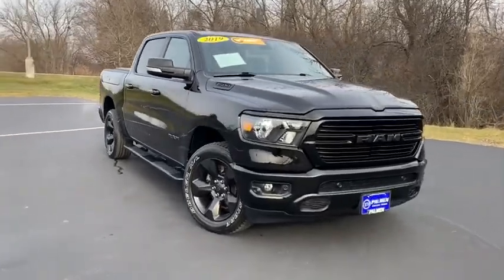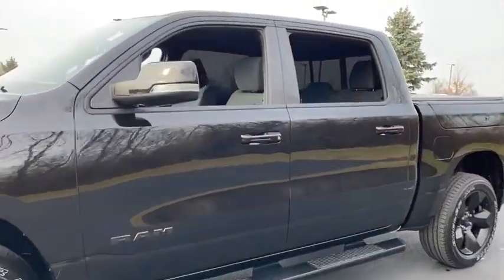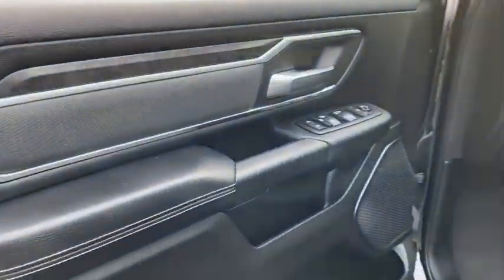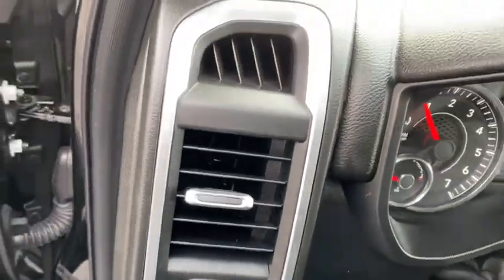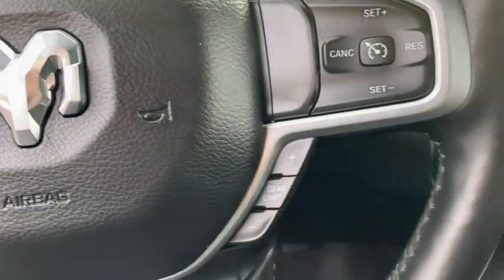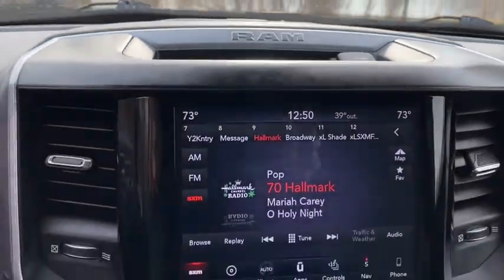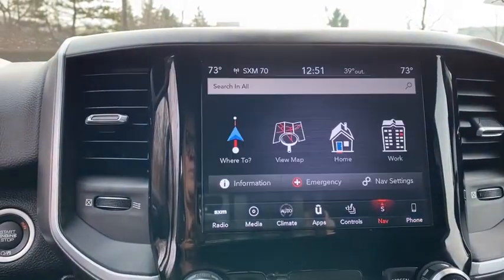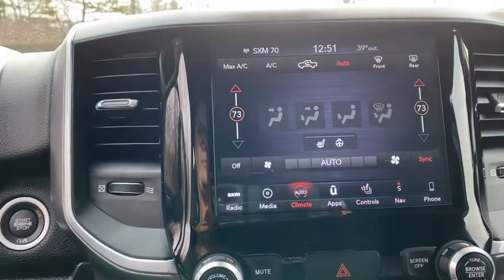2019 Ram 1500 Milwaukee, Kenosha Racine Waukesha, Franklin, Wisconsin P6440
Diamond Black Crystal Pearlcoat Used 2019 Ram 1500 available in Racine, Wisconsin at Palmen Chrysler Dodge Jeep. Servicing the Milwaukee, Waukesha, Franklin, Kenosha, Wisconsin area.
2019 Ram 1500 Big Horn - Stock#: P6440 - VIN#: 1C6SRFFT7KN679183

*BE FIRST IN LINE FOR THIS ONE!!br*HARD TO FIND RAM BOX WITH CARGO MANAGEMENT SYSTEMbr*3.92 REAR AXLE RATIO - BUILT TO TOW OVER 11,000 POUNDS!br*VERY POPULAR BLACK APPEARANCE PACKAGE FEATURING 20 BLACK CAST ALUMINUM WHEELS, BLACK EXTERIOR BADGING, HEADLAMP BEZELS AND INTERIOR ACCENTSbr*BED UTILITY GROUP INCLUDING SPRAY IN BEDLINER, LED BED LIGHTING AND ADJUSTABLE CARGO TIE DOWNSbr*LEVEL 2 EQUIPMENT GROUPbr*APPLE CAR PLAY/GOOGLE ANDROID AUTObr*HEATED FRONT SEATS AND STEERING WHEELbr*FACTORY CLASS IV TRAILER TOW PACKAGEbr*PARK VIEW CAMERA WITH PARKSENSE BACKUP ASSISTbr*REMOTE START AND SECURITY ALARMbr*BLACK SIDE STEPS br*9 SPEAKER ALPINE AUDIO SYSTEM WITH SUBbr*8.4 TOUCH SCREEN DISPLAY WITH NAVIGATIONbr*ONE OWNER WITH AND ACCIDENT FREE AUTO CHECKbr*GREAT OPTIONS!, GREAT MILES!, GREAT PRICE!brbr3.92 Rear Axle Ratio, 400W Inverter, 8.4 Touchscreen Display, 9 Amplified Speakers w/Subwoofer, Apple CarPlay, Auto-Dimming Exterior Driver Mirror, Auto-Dimming Rear-View Mirror, Bed Utility Group, Big Horn IP Badge, Big Horn Level 2 Equipment Group, Black Appearance Package, Black Exterior Truck Badging, Black Headlamp Bezels, Black Interior Accents, Black Tubular Side Steps, Body Color Door Handles, Body Color Front Bumper, Body Color Rear Bumper w/Step Pads, Class IV Receiver Hitch, Dampened Tailgate, Deluxe Cloth Bucket Seats, Dual Exhaust w/Black Tips, Google Android Auto, GPS Navigation, Grille B/Color Outline 1 Texture 2, Heated Front Seats, Heated Steering Wheel, ParkSense Front/Rear Park Assist w/Stop, ParkView Rear Back-Up Camera, Pick-Up Box Lighting, Power Adjustable Pedals, Power Heated Fold-Away Mirrors, Quick Order Package 25Z Big Horn/Lone Star, Radio: Uconnect 4C Nav w/8.4 Display, RamBox Cargo Management System, Rear Power Sliding Window, Rear Wheelhouse Liners, Remote Start System, Single Disc Remote CD Player, Spray In Bedliner, Tri-Fold Tonneau Cover, Wheels: 20 x 9 Cast Aluminum Black. Odometer is 2746 miles below market average!brFor today's best price, contact Jessica at Palmen in Racine!